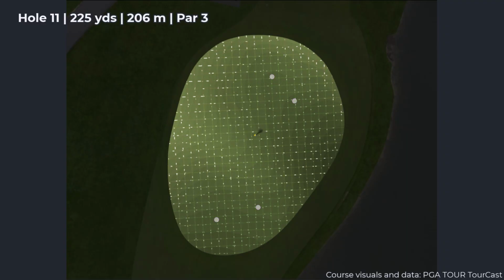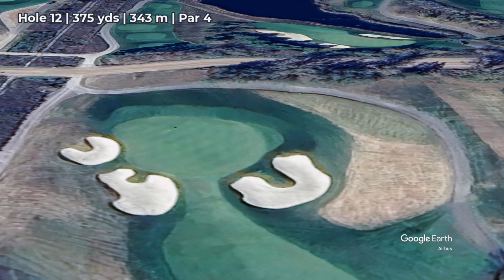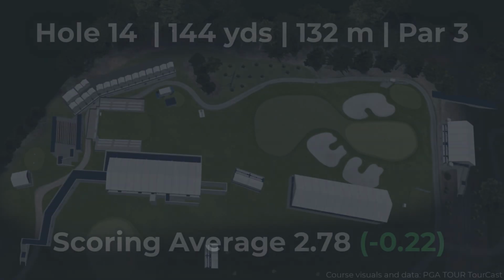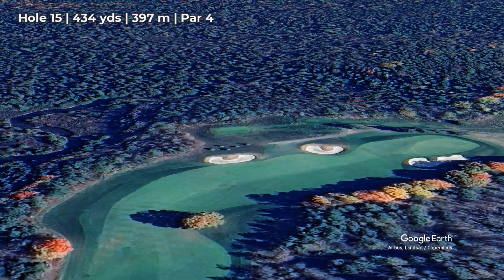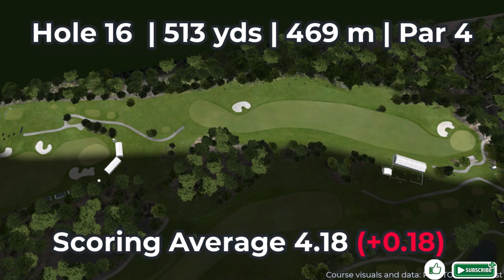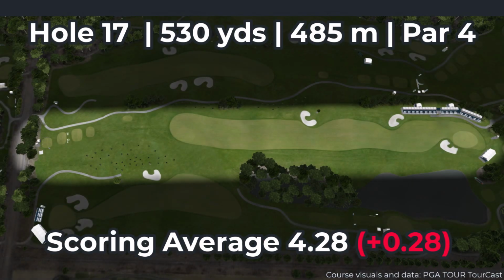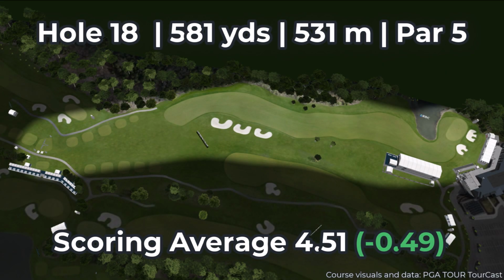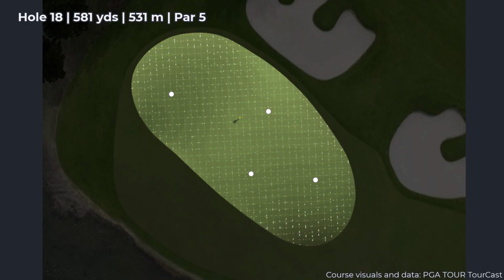Where Rounds Are Won at TPC Toronto | Holes 10–18 | RBC Canadian Open Strategy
The back nine at TPC Toronto is where the RBC Canadian Open can truly be won or lost.

In this video from Common Sense Golf, we break down Holes 10–18 with a complete hole-by-hole strategy analysis, including:
• Tee shot positioning
• Risk-reward decisions
• Green complexes and runoff areas
• Pin strategy and slopes
• And the holes that create the most pressure late in the round

This stretch features:
• One of the toughest finishing stretches on the course
• The brutal 530-yard par-4 17th
• And a dramatic risk-reward par-5 finishing hole surrounded by water

Using 2025 scoring averages and strategic course management principles, this flyover breakdown shows exactly how players should attack—or survive—the back nine at TPC Toronto.

⏱️ Timeline
00:00 Hole 10 – Precision to Start the Back Nine
00:58 Hole 11 – Water-Guarded Par 3
01:51 Hole 12 – Aggressive Scoring Opportunity
02:49 Hole 13 – One of the Toughest Holes on the Course
03:43 Hole 14 – The Rink
04:39 Hole 15 – Dogleg Risk-Reward Par 4
05:48 Hole 16 – Championship-Level Long Par 4
06:44 Hole 17 – The Hardest Hole on the Course
07:42 Hole 18 – Dramatic Risk-Reward Finish